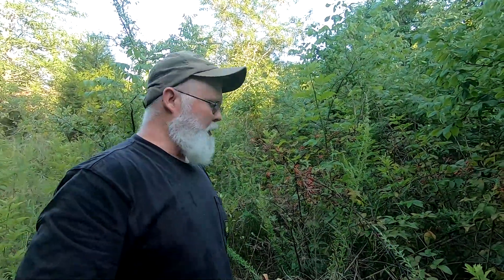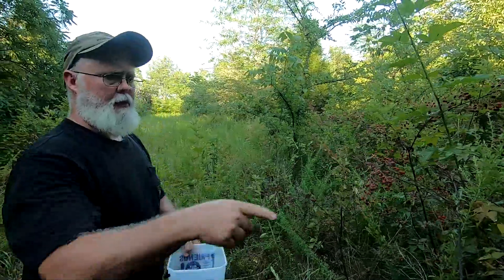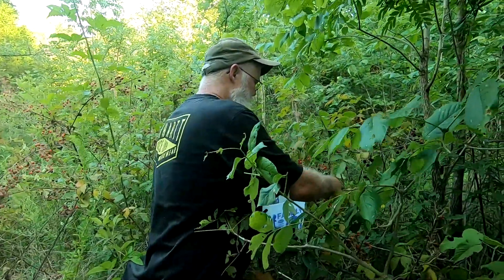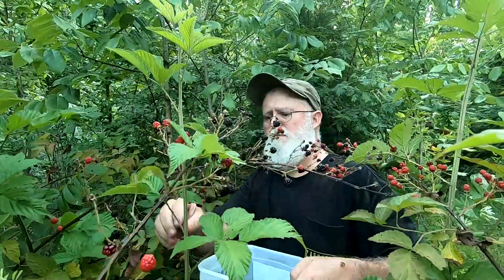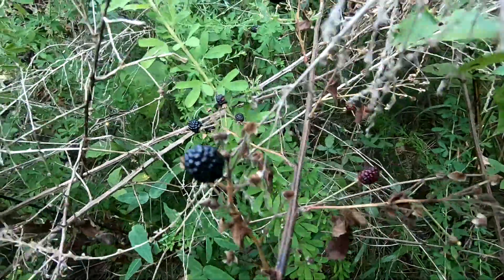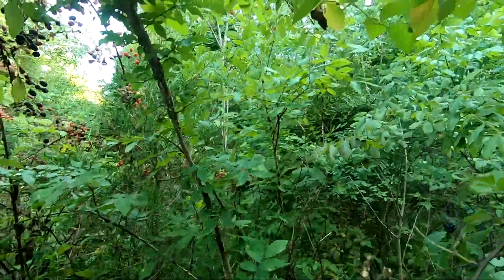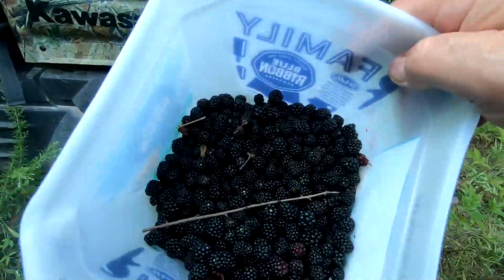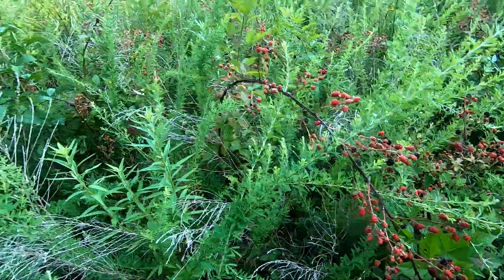Where do Blackberries come from? Picking berries for some sweet jam!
With most of the farm work caught up for a couple days, we decided to go pick some Blackberries. The farm is loaded with berries but we are racing the birds as they become ripe for picking. I'm sure a lot of people never really think about where their food come from. The store? Yes but where does the store get it. Nature is a wonderful creation thanks to God!!